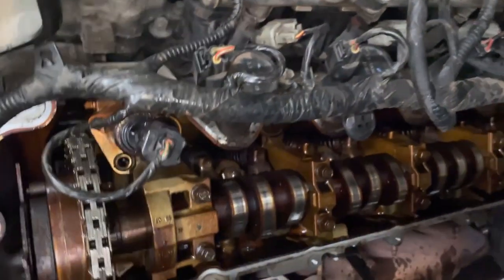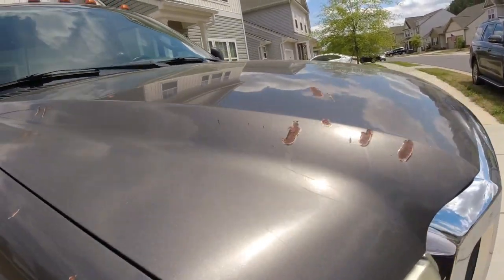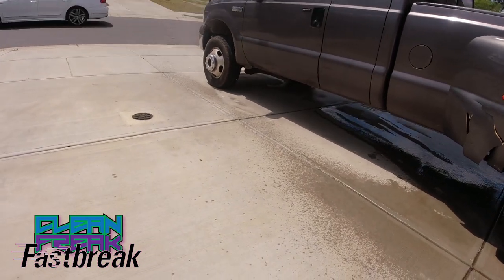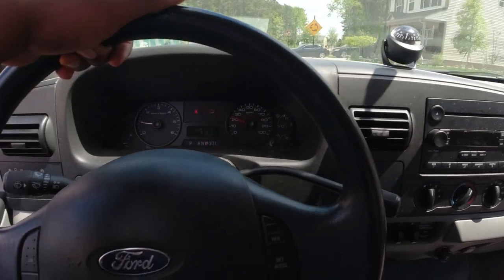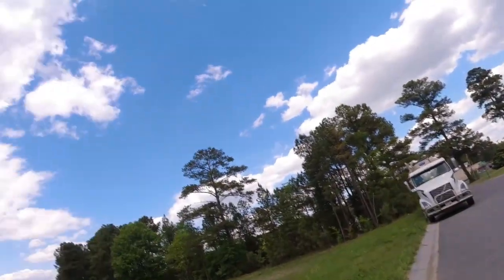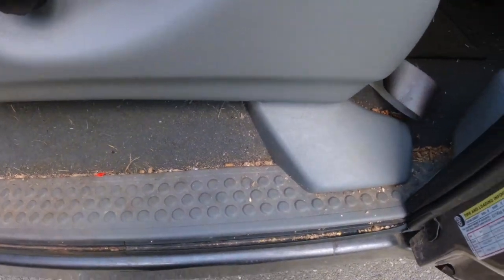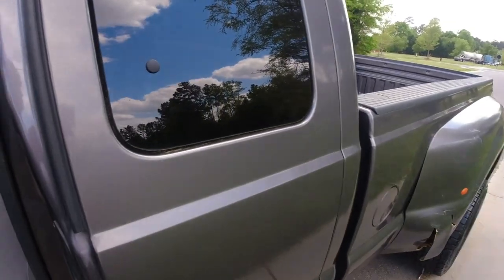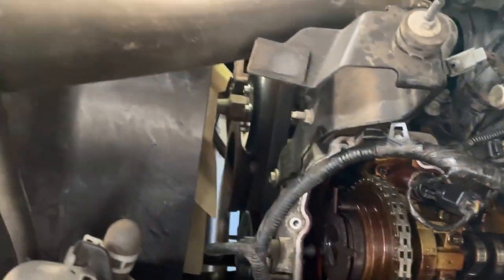First drive of the F350 | Walking around the cheapest F350 in the country | what's wrong with it?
The first drive in the cheapest Ford F350 in the country went pretty well. The truck runs and drives OK. and we did drop it off at the shop.

I washed the truck with cleanwerkz cleanfreak and got it looking great. you can find that

after dropping the truck off at the shop, we find out it needs a timing chain and guides!

We are trying more and more to release more content!